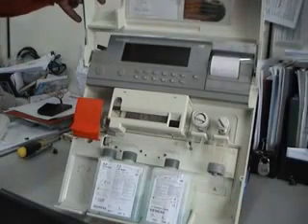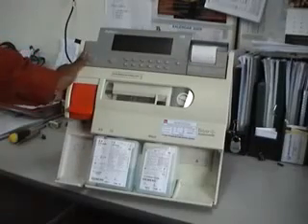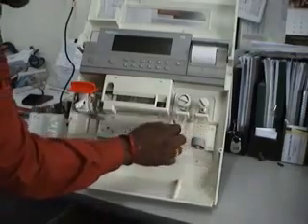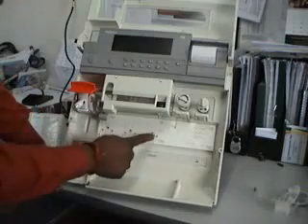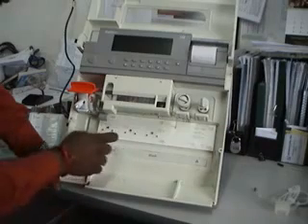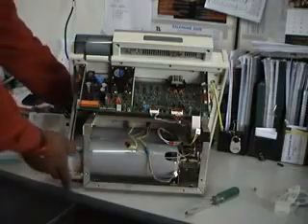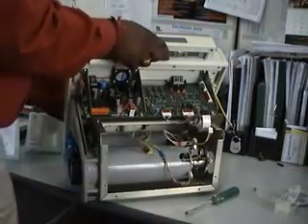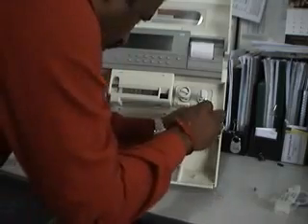blood gas service part 1.mp4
Hai guys this video will help u to solve the rapid M348 and M248 blood gas analyser solenoid value problem.